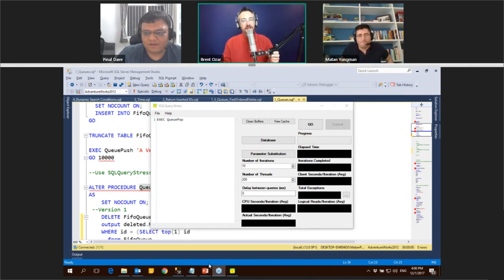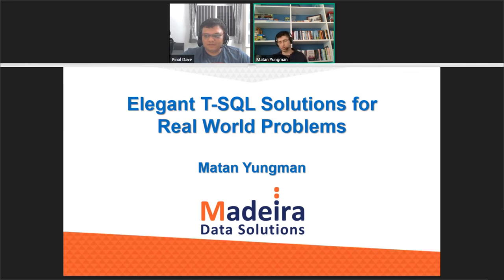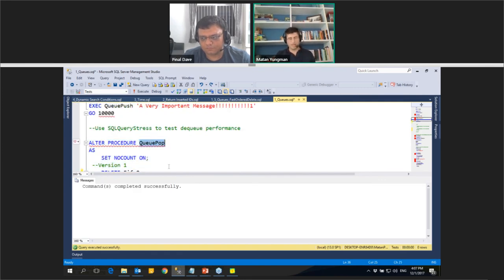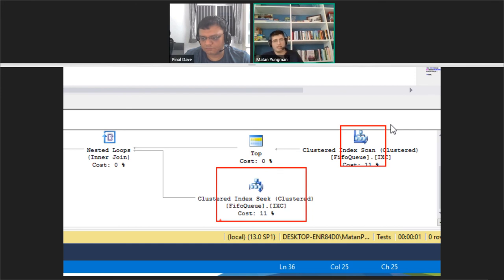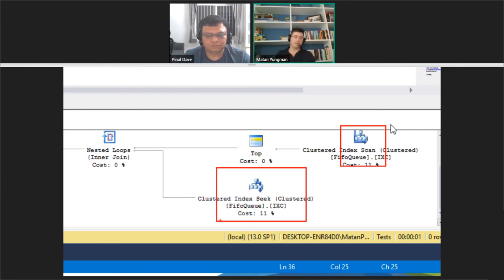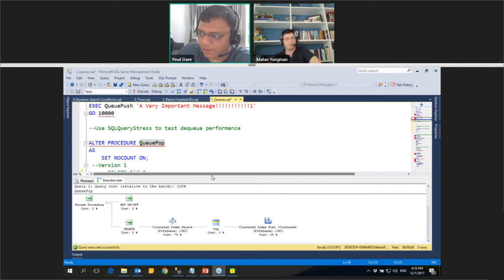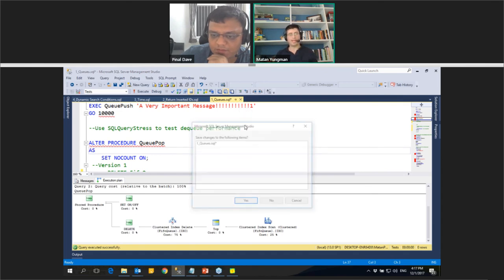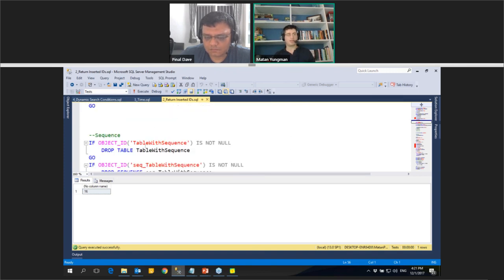Elegant T-SQL Solutions for Real World Problems by Matan Yungman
T-SQL can help solve many problems you are faced with at your job.
Each problem can have many solutions, but not every solution is simple to write, understand and maintain, and not every solution is good in terms of performance.
In this session, we will look at real-world problems and solve them using T-SQL. We won’t settle for just A solution, but show elegant, simple solutions that will yield optimal performance.